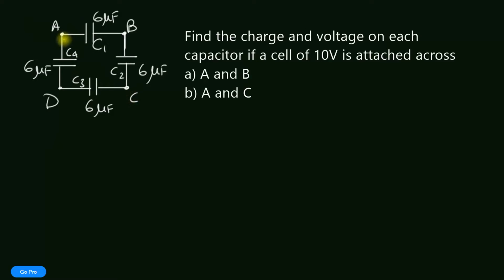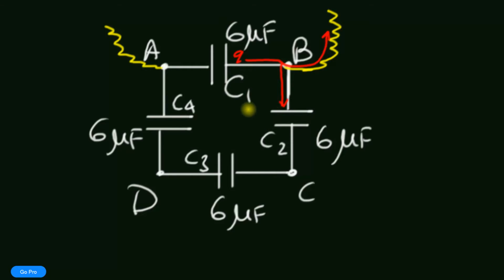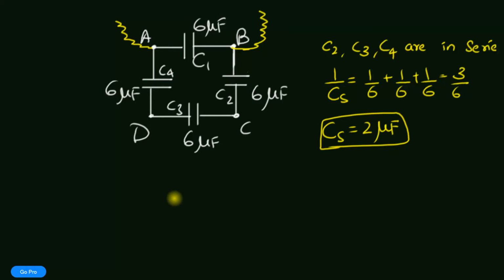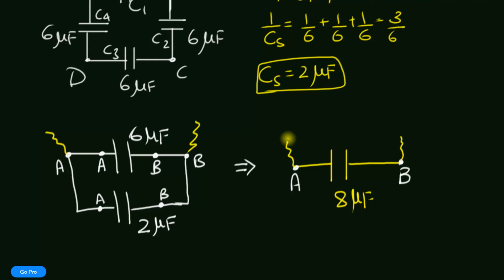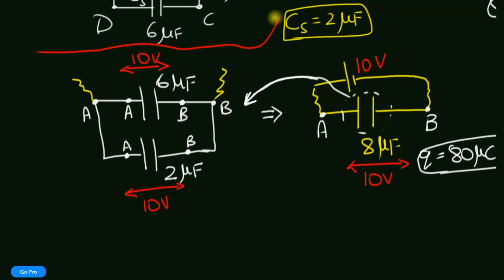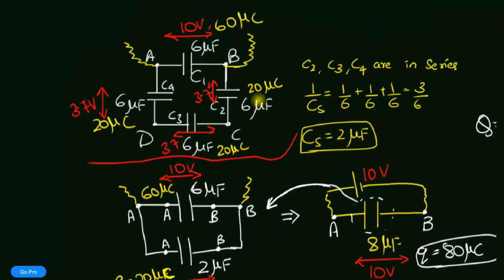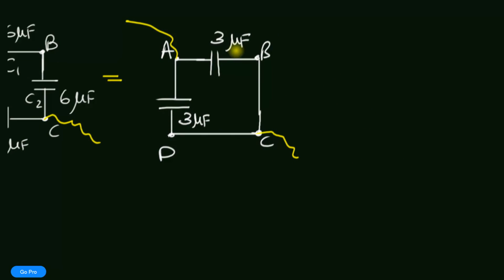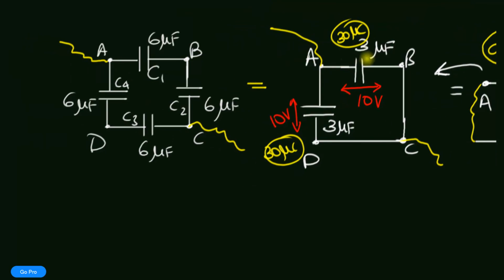Capacitor Problem 1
Here is a simple problem on capacitors